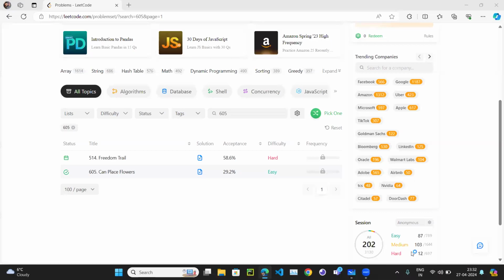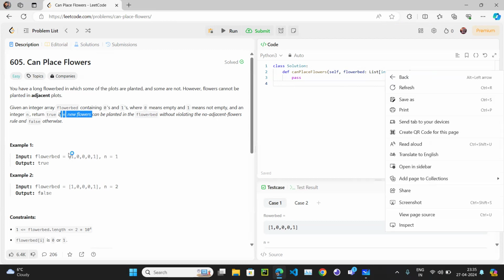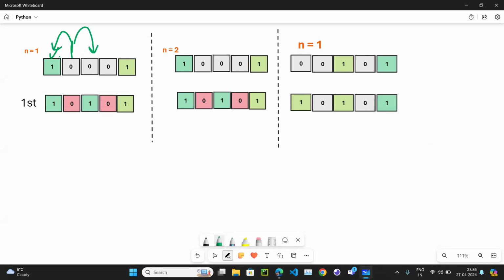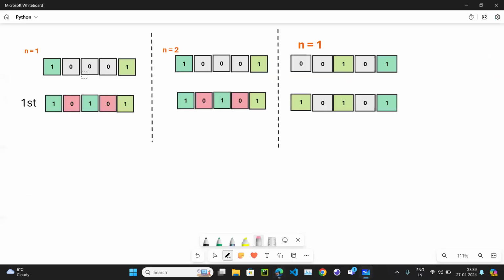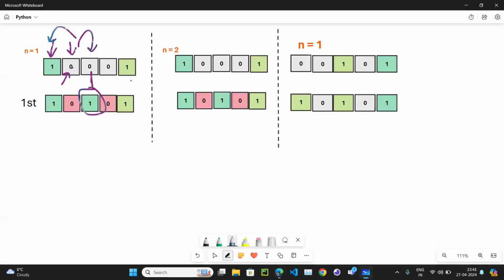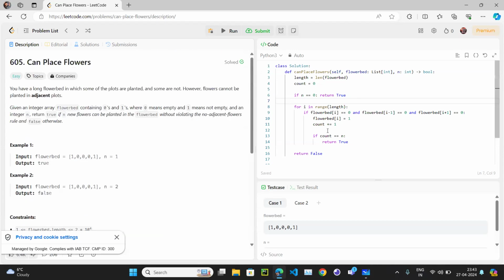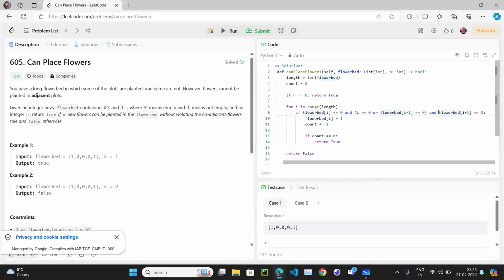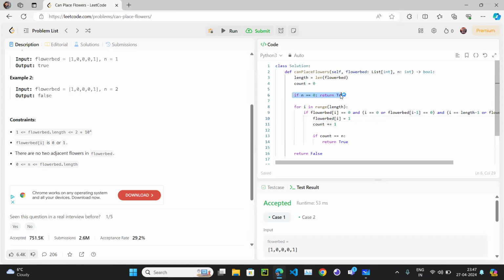Leetcode # 605 Can Place Flowers (Python)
In This video we are going to solve Leetcode 605 problem, Can Place Flowers in Python